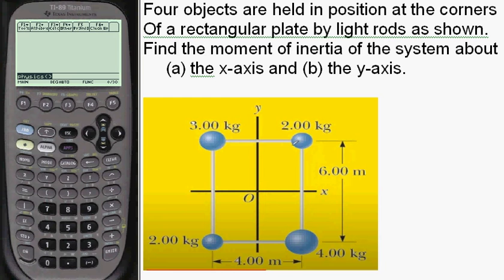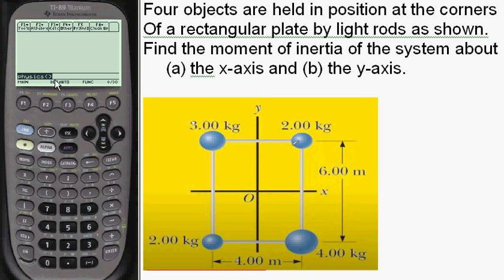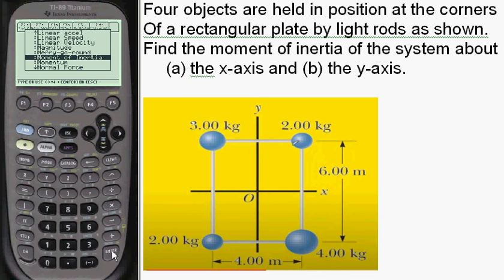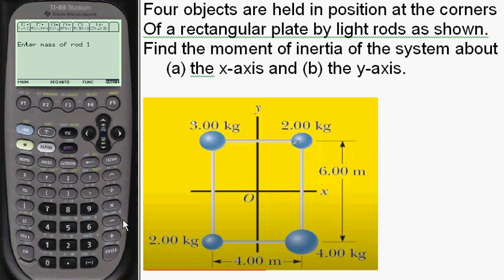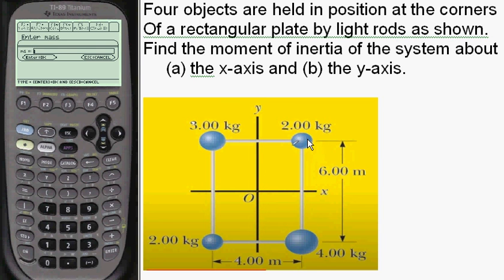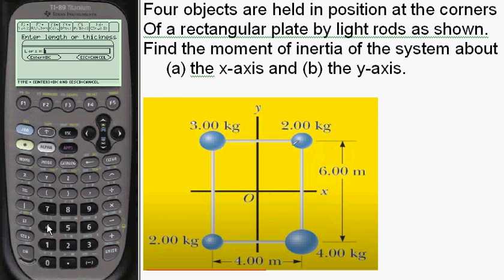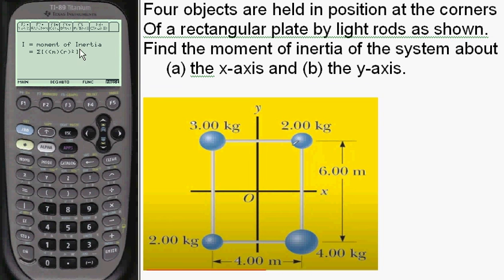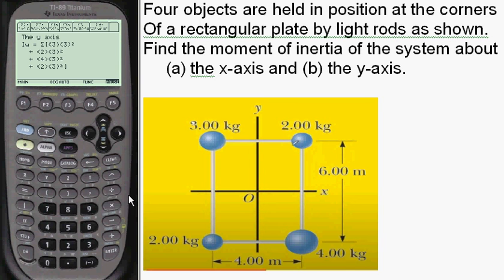Moment of Inertia, rectangle with rods